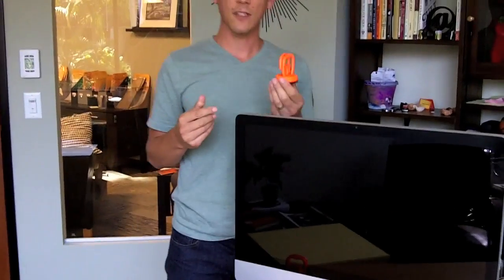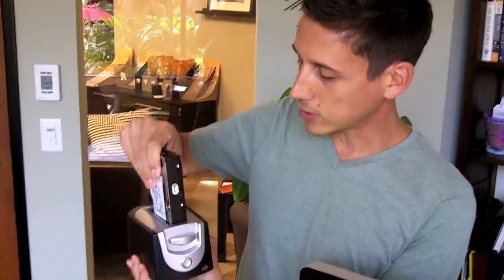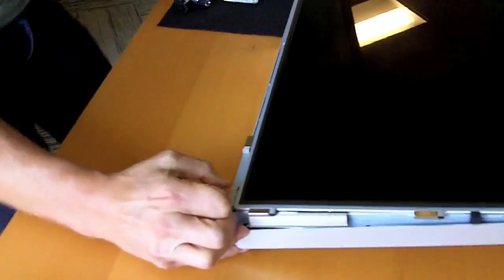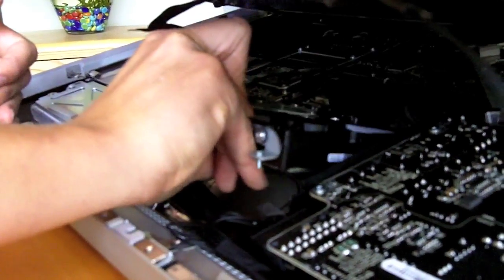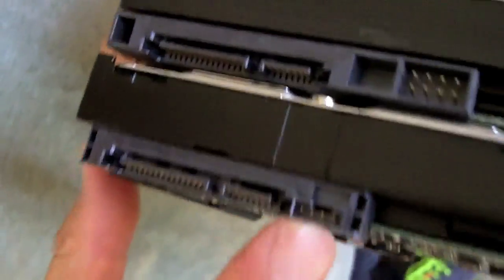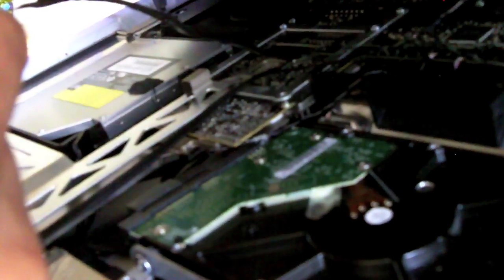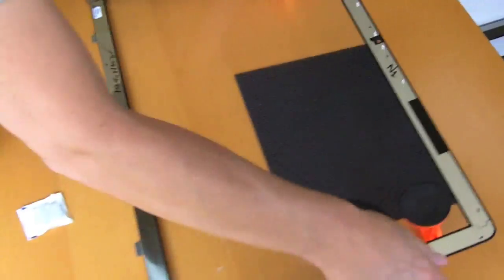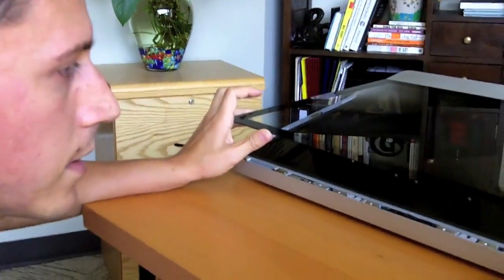How to replace an iMac hard drive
How to repair an iMac hard drive